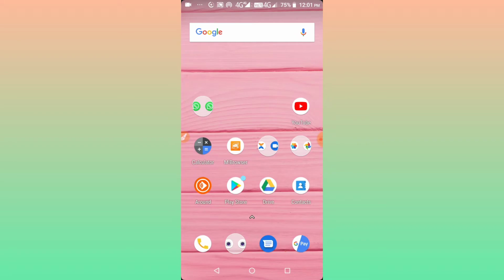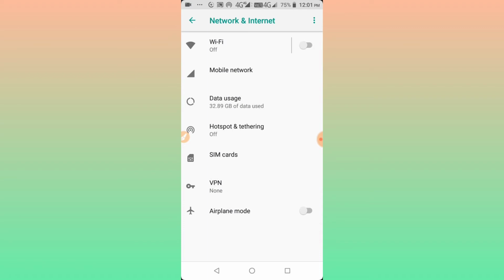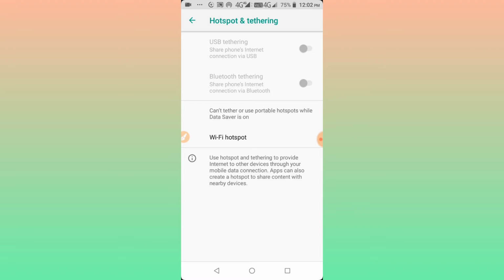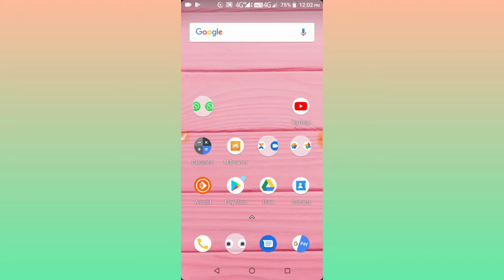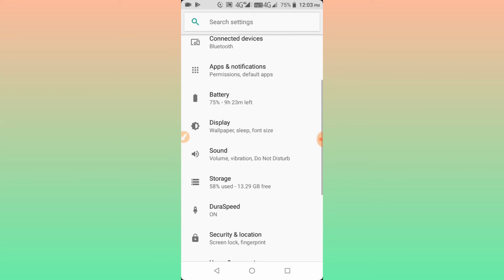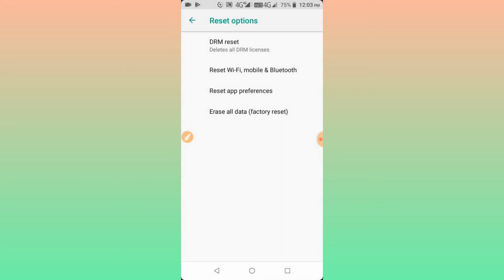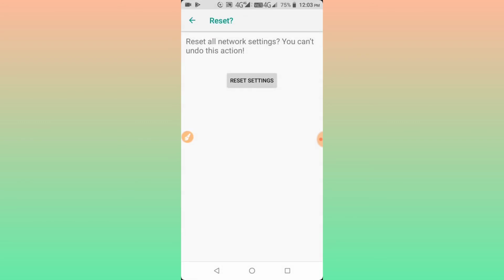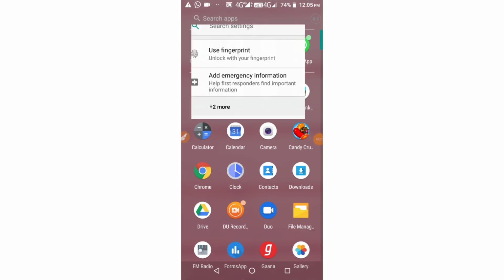How To Fix Tethering & Hotspot Not Working Problem Solved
today in this video I am going to show you how to fix Tethering and hotspot not working problem solve so if your hotspot is not working problem solved
How to fix hotspot problem